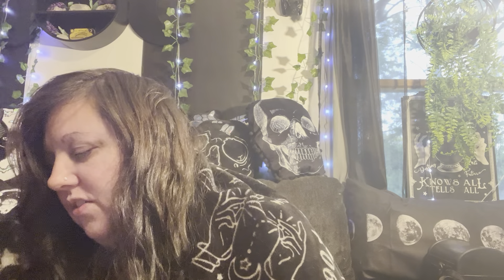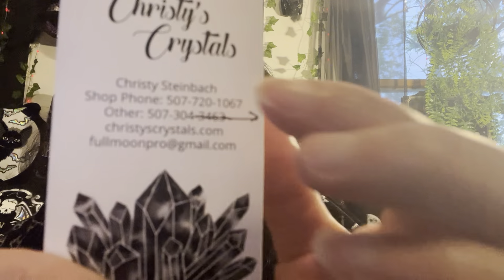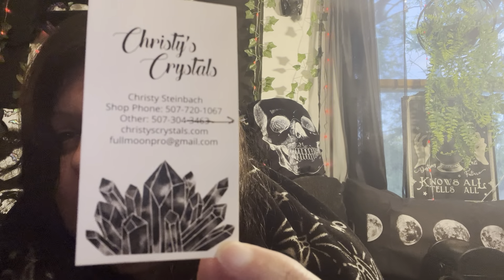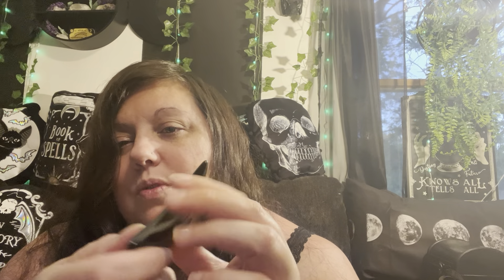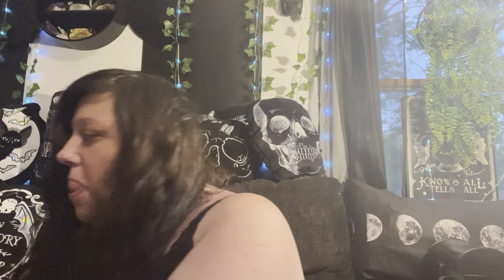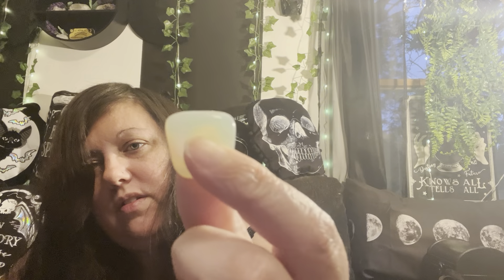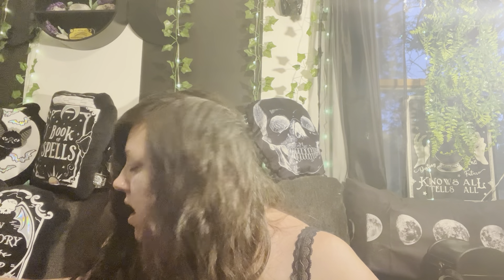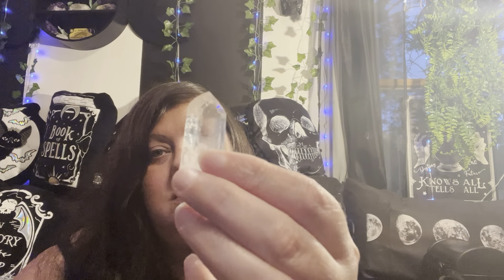Christy’s Crystals Haul!!!!!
Please join me in Christie’s Crystal Haul!

Thank you to all my Subscribers!!! Stay spooky, safe, and spooktacular!!!